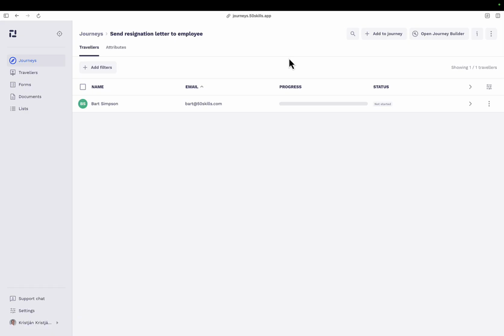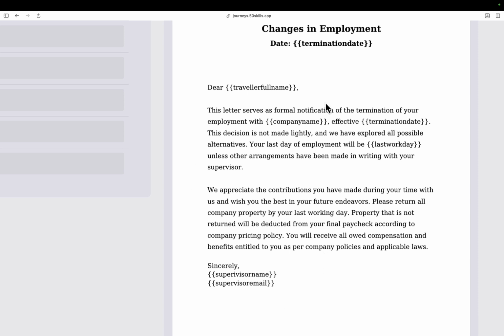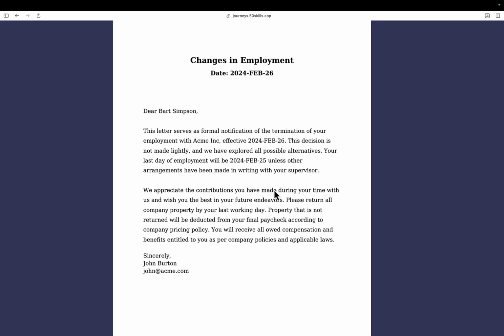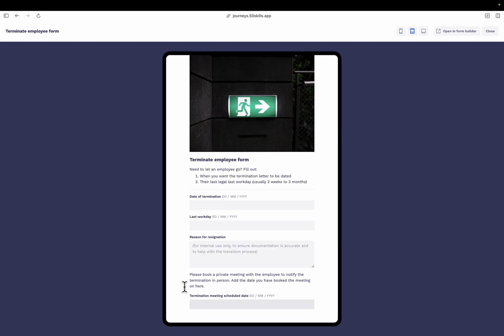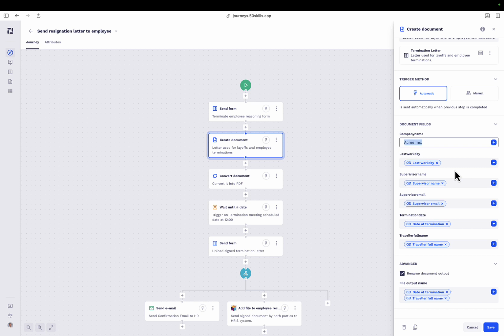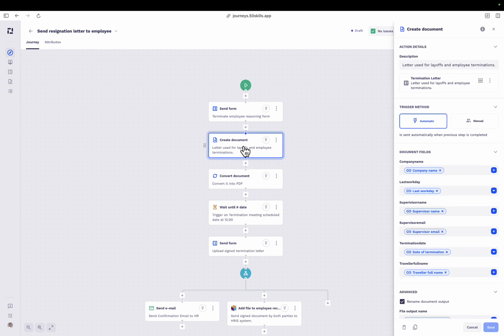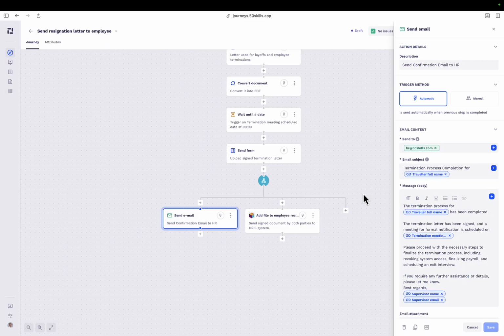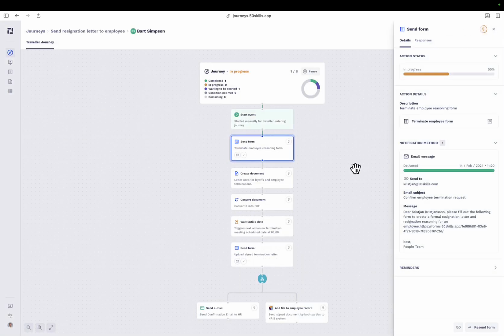How to automate paperwork?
Join us in this Workflow Wednesday session as we guide you through the efficient management of employee termination documents within Journeys. Discover how to seamlessly upload and customize documents, such as termination letters, with dynamic variables for a personalized touch. We cover the step-by-step process of adding documents to the system, modifying them with specific employee details, and integrating them into your workflows.

This tutorial highlights the importance of clear variables in documents, demonstrates document preview with test values, and shows how to automate document generation within a specific journey. Whether you're dealing with terminations or any other sensitive HR processes, learn how to ensure accuracy and personalization at every step.

We delve into creating a journey for employee termination, starting from the supervisor's notification to the final steps of document signing and HR notification. Learn how to automate notifications, generate customized documents, and streamline the termination process with ease and dignity.

Try these steps in your organization and share your experiences. We're eager to see how you implement these practices in your unique contexts.